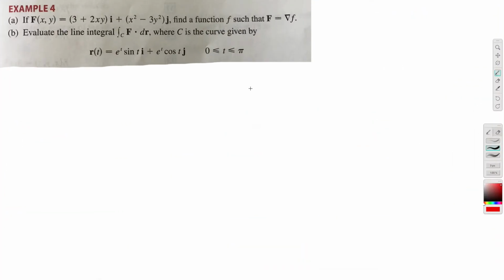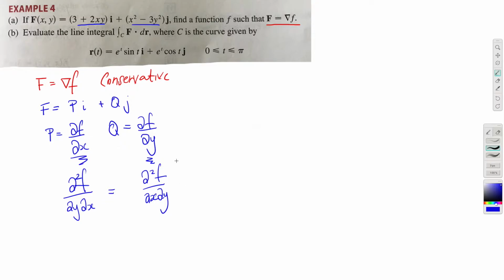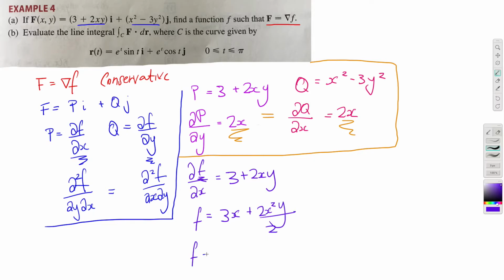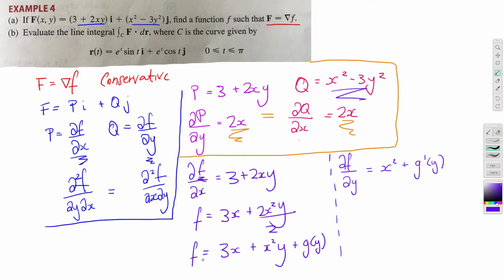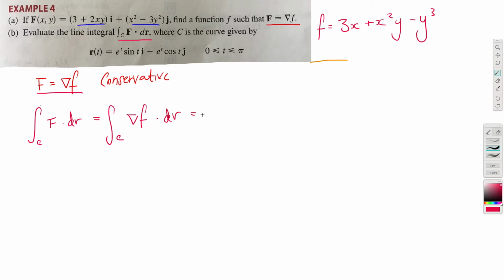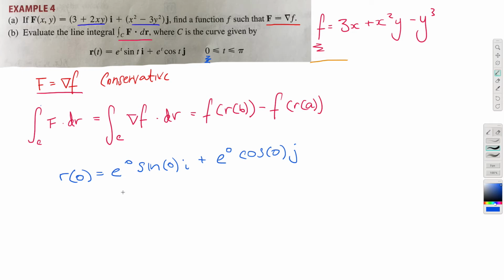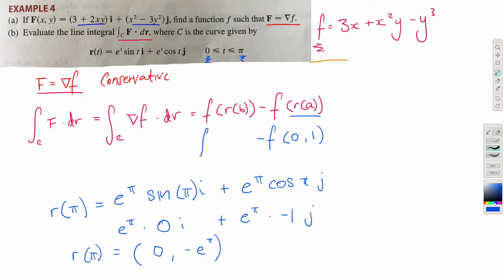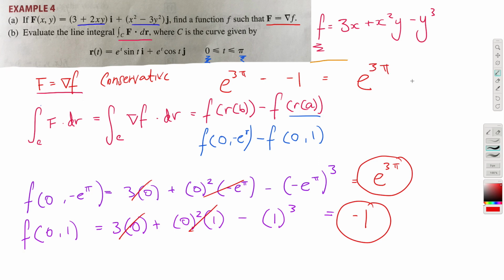What is a Conservative Vector Field